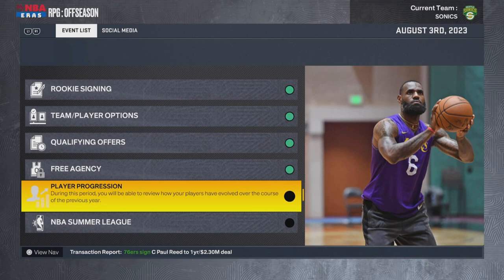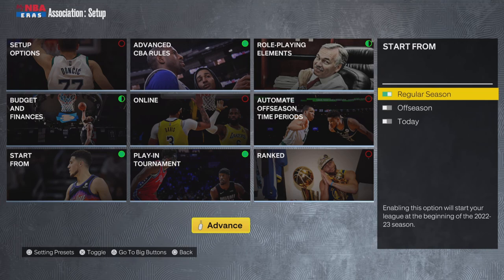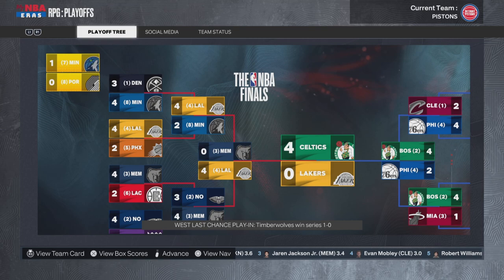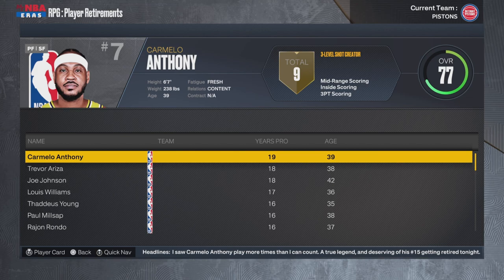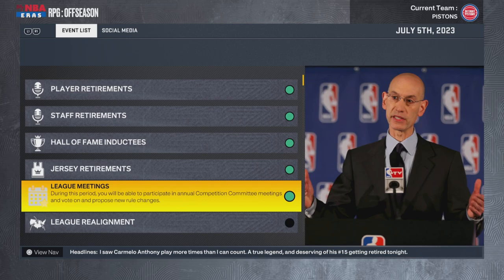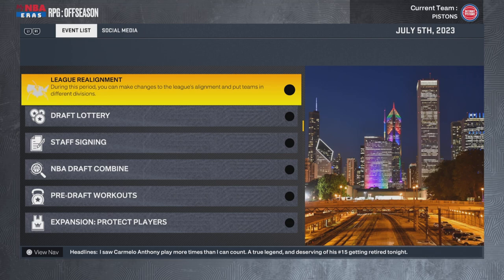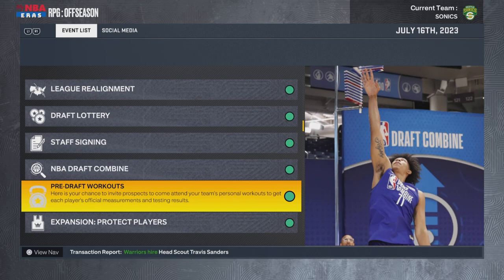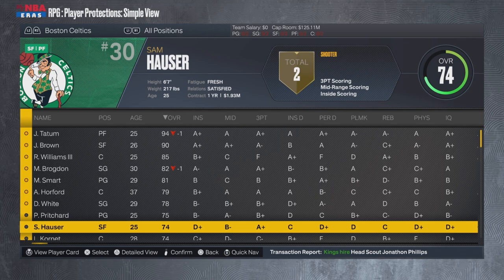NBA 2K23 - How I Build an Expansion Team in MyNBA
This isn't your typical "trade for Ja, Doncic, and the first overall pick in the draft" expansion team video. Instead, I'll go over my strategy for building a realistic expansion team while keeping future success in mind.

Let me know how your expansion team builds go!